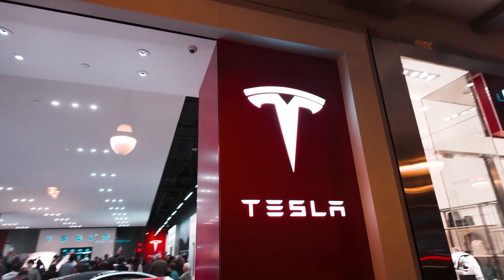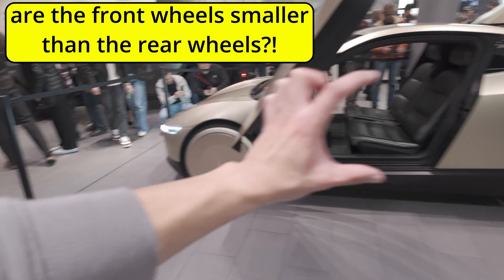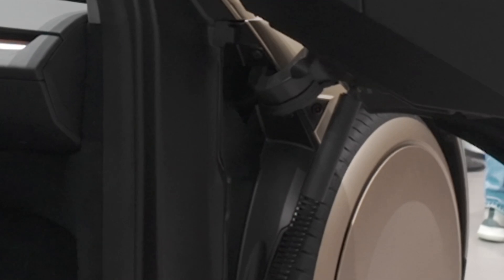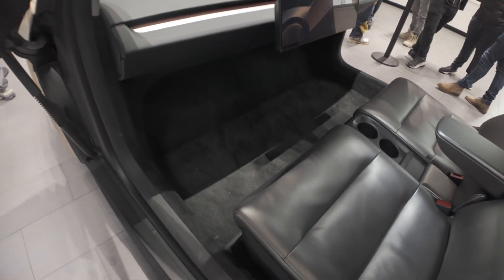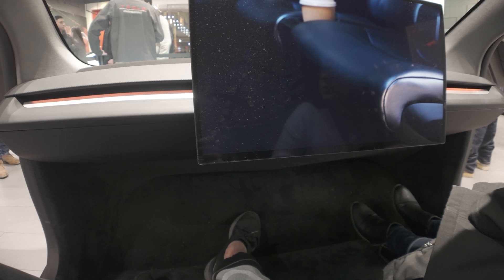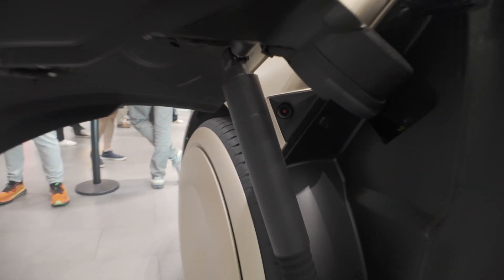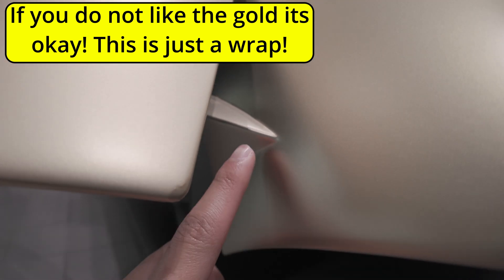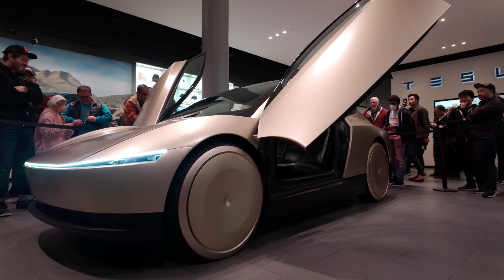Exclusive Tesla CyberCab Hands-On! | First Look, Q&A, and Inside Access 🚕⚡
I got exclusive hands-on access to the Tesla CyberCab — and was one of the first people to sit inside it! In this video:

🚕 First Look: A detailed look at Tesla's futuristic ride-share vehicle.
💬 Exclusive Q&A: Answering key questions about the CyberCab’s design, features, and purpose.
🔥 Inside Access: Check out the CyberCab’s interior, tech, and all the cool innovations Tesla is bringing to the future of transport.

This is a must-watch for anyone excited about Tesla, EVs, and the future of autonomous taxis!